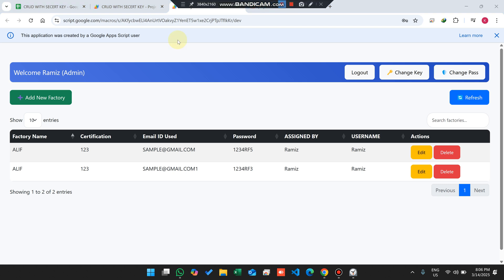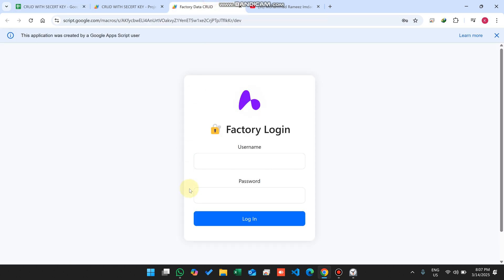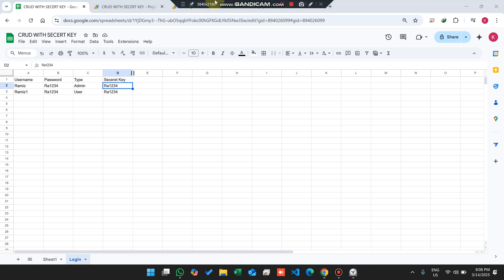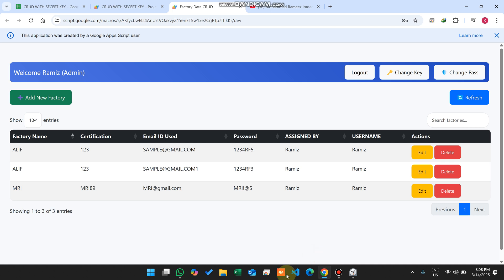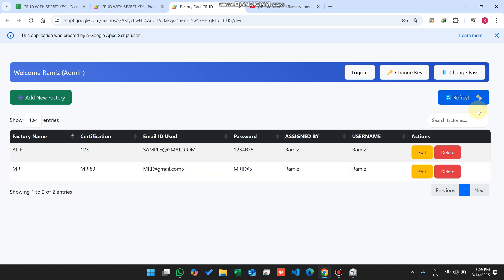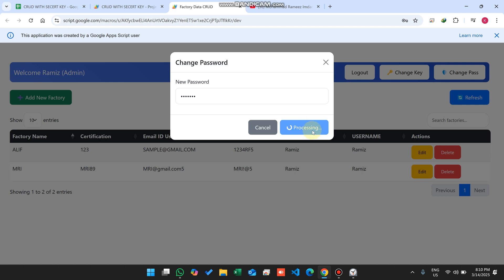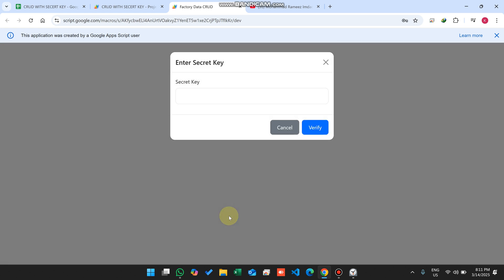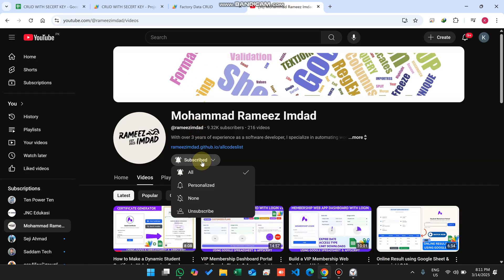Crud web App with Admin and User Login | C44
CRUD System - Secure Google Sheets App | CRUD Data Management Web App

About This Video:
A Google Apps Script web application for  login, Admin & User Login and CRUD operations on Google Sheets. Perfect for Crud Data with secure access user roles, and secure authentication with an integrated secret key system.

🌟 Features:
✅ Admin & User Login
✅ View, Add, Edit, and Delete Google Sheet Data
✅ Bootstrap 5 UI with DataTables Integration
✅ SweetAlert2 for Notifications & Confirmations
✅ Google Sheets as a Database
✅ Change Password & Secret Key Feature
✅ Modern, Responsive & User-Friendly Interface